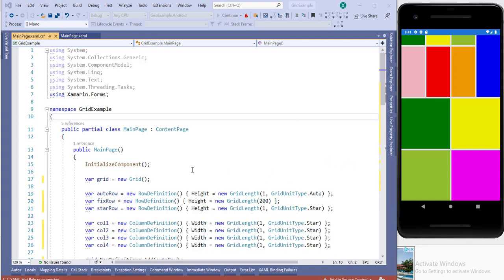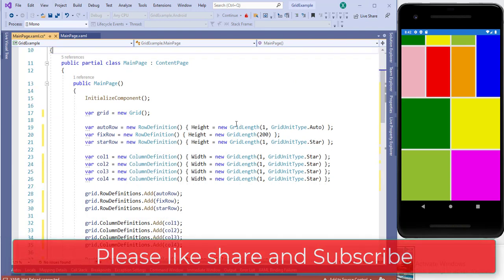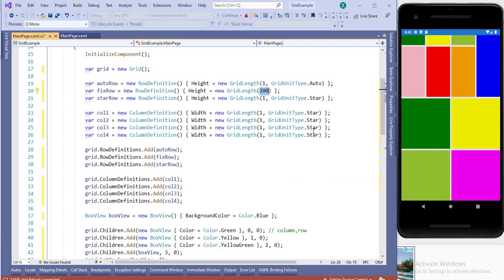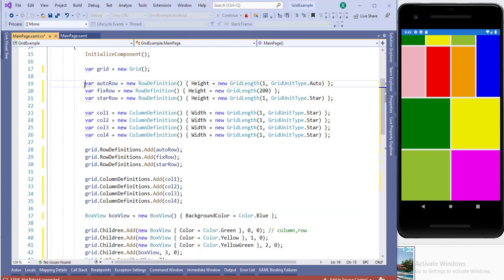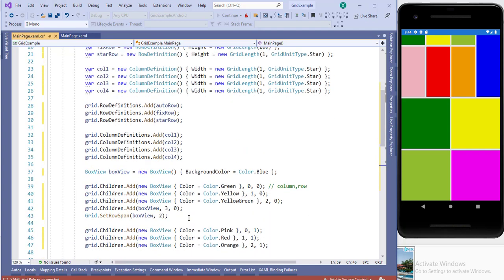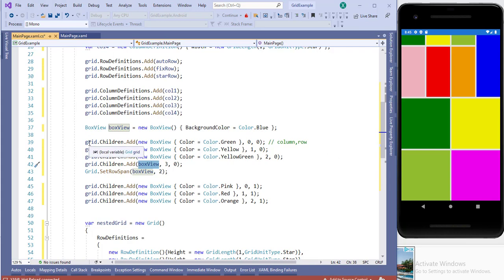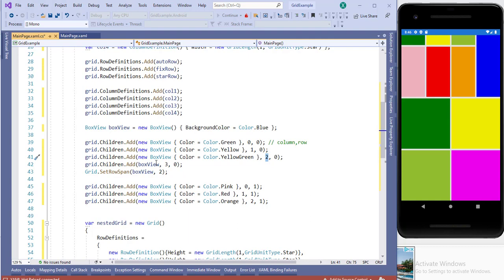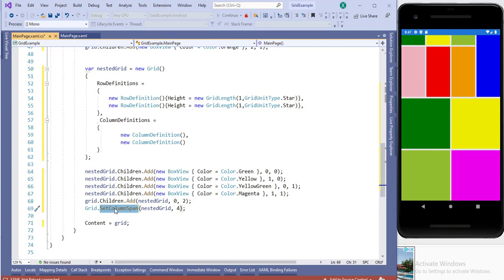Part - 7 - How to add grid through c# code?